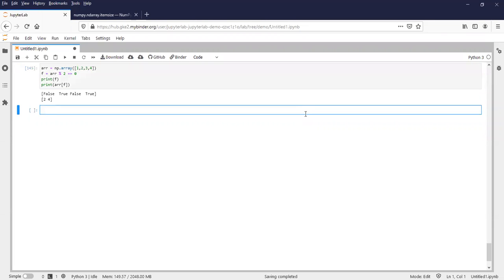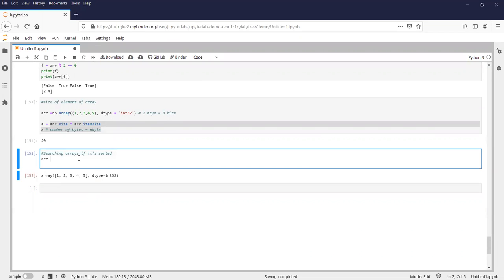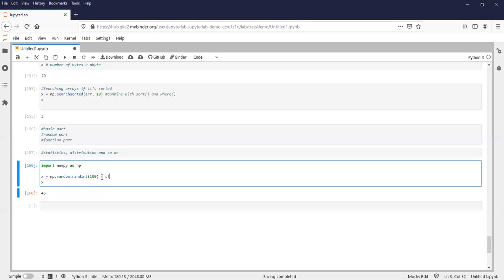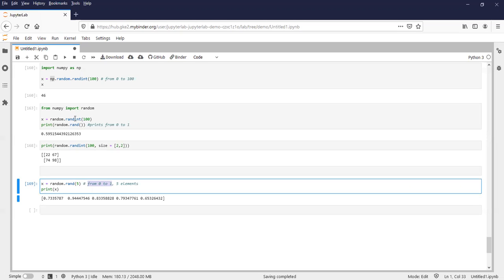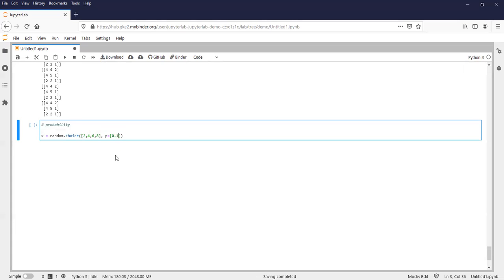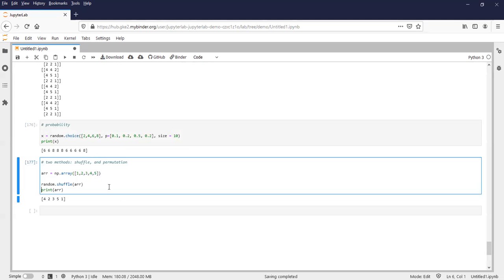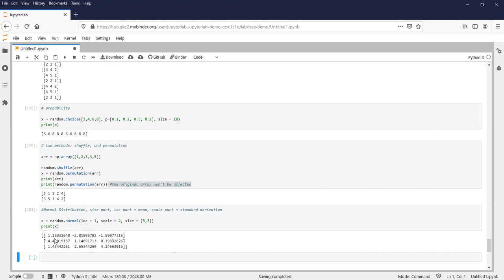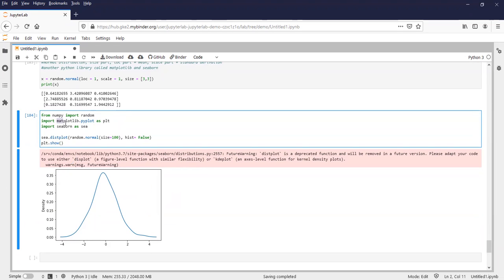(Python) numpy part 3